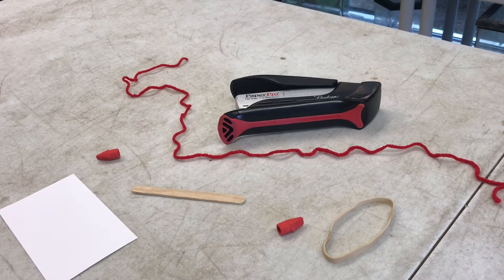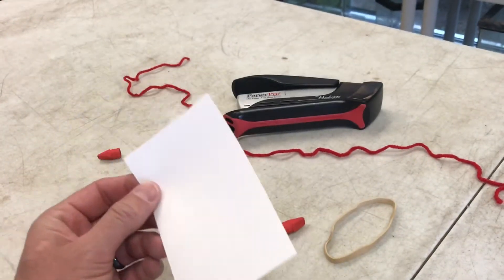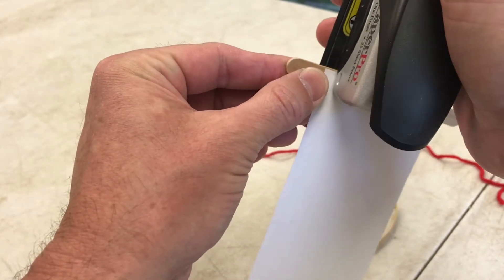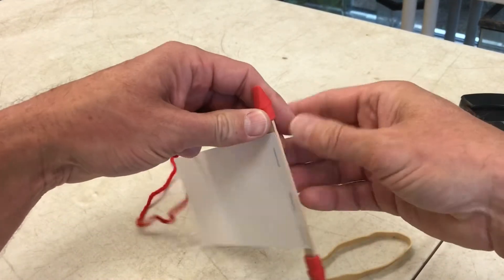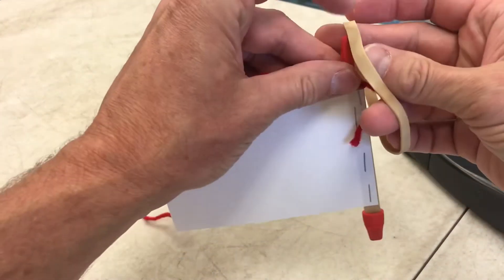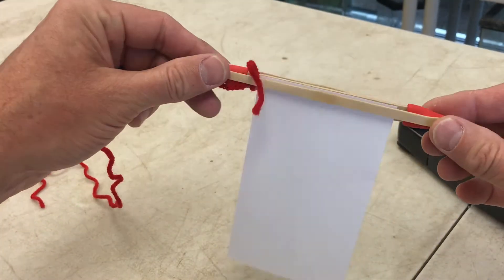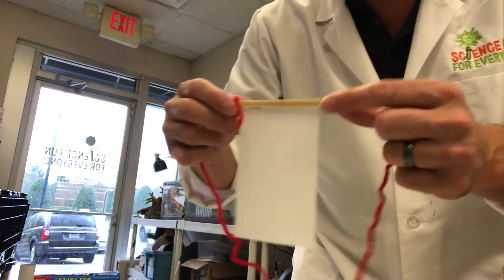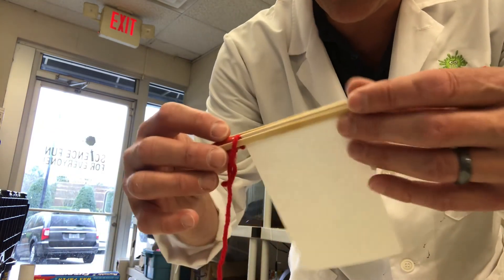Bug On A Leash Sound Experiment For Kids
This simple and easy science experiment will is a great activity to use while studying and learning about sound.